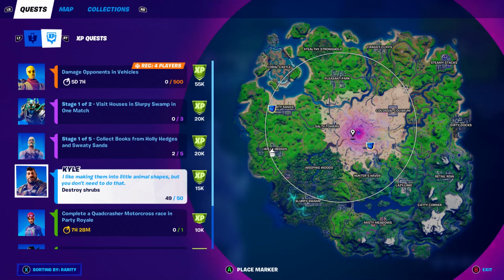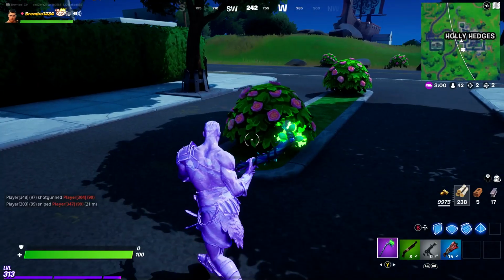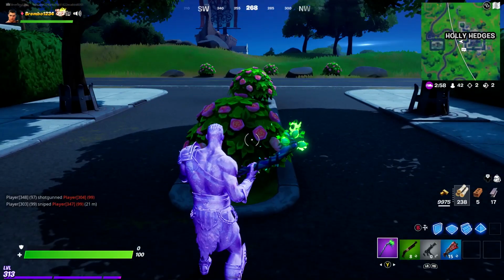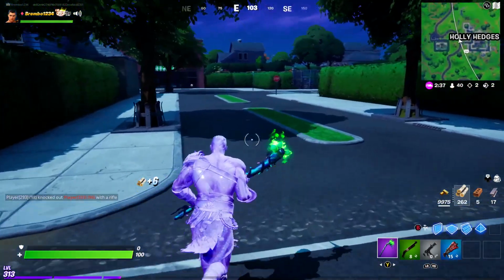*NEW* DESTROY SHRUBS QUESTS BUNDLE FIXED !!! FAST WAY TO LEVEL UP QUEST BUNDLES FORTNITE SEASON 5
SO DOING ALL QUESTS BUNDLES FORTNITE CHAPTER 2 SEASON 5 IS A FAST WAY TO LEVEL UP !! BUT SOME WHERE BROKEN. IN THIS VIDEO
DESTROY SHRUBS QUEST BUNDLE HAS BEEN FIXED !
75,000 XP FORTNITE CHAPTER 2 SEASON 5
STAGES 10/50/100/250/500
LEVEL UP FAST FORTNITE CHAPTER 2 SEASON 5 BY DOING ALL YOUR QUEST BUNDLES
GGS